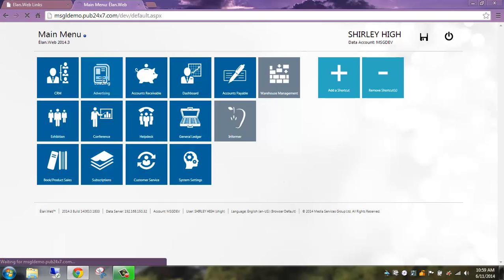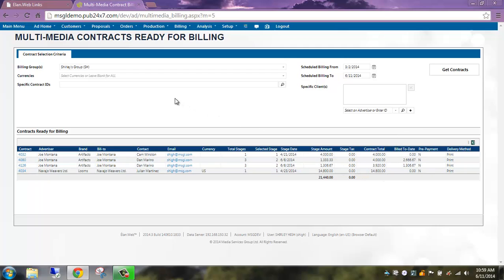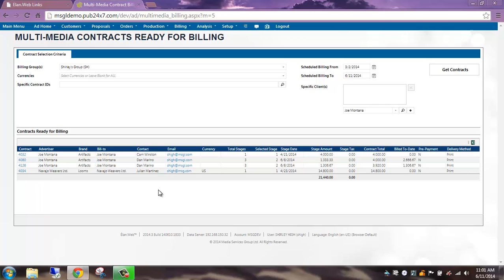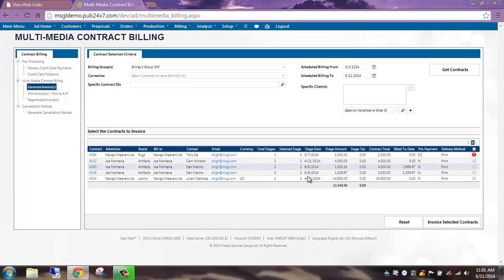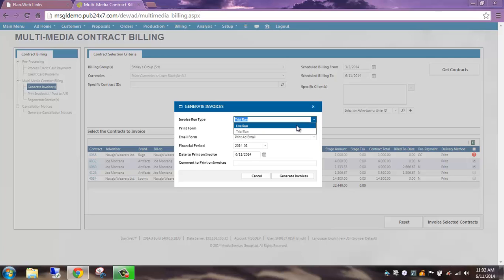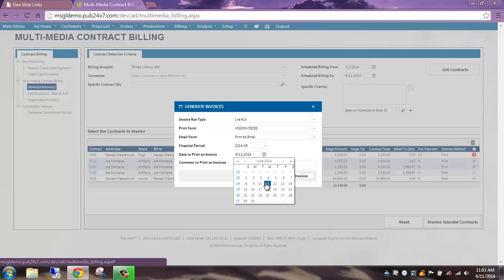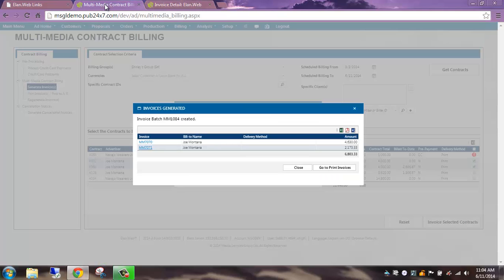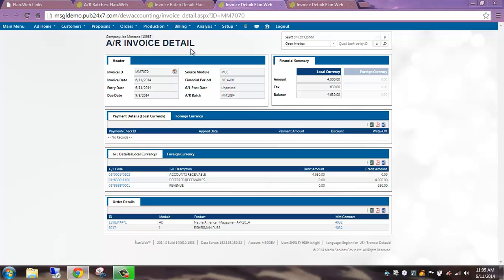Elan.Web Multimedia Billing and Invoice Generation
This video describes how to bill a multi media contract, generate an invoice and post to A-R.